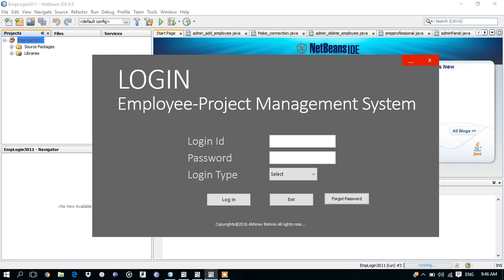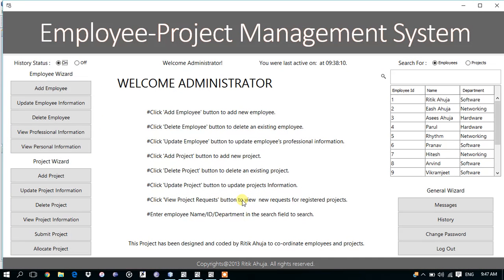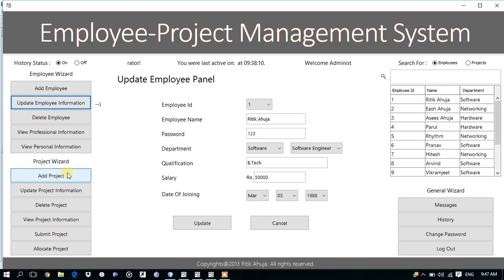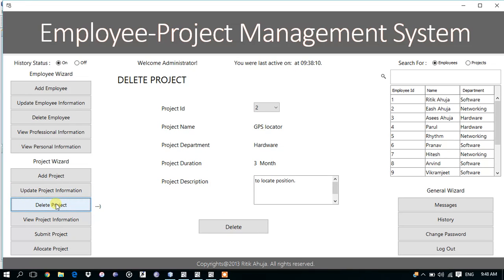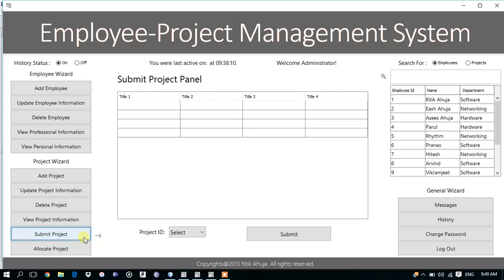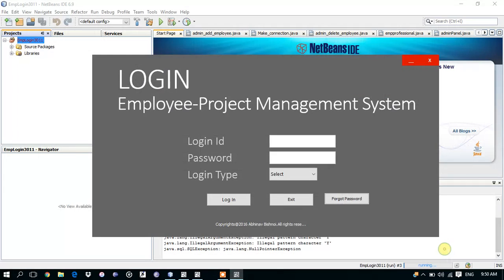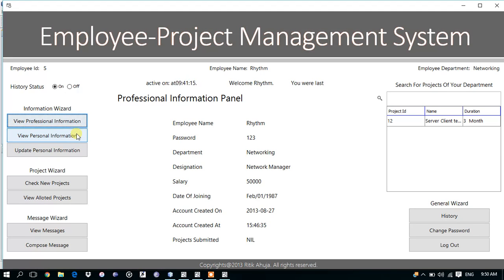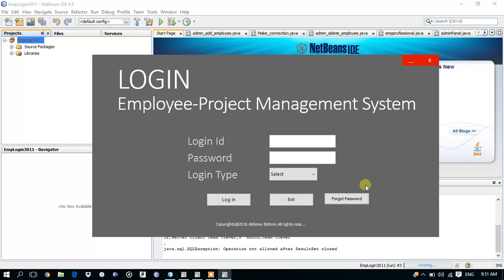abhi proj employee management system